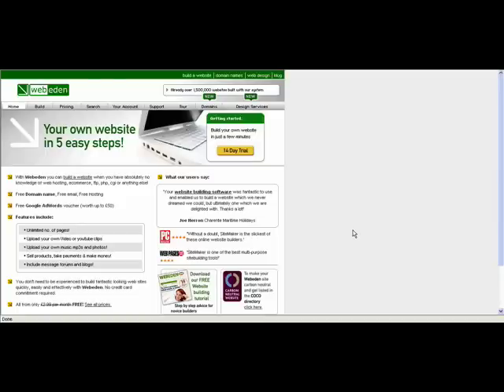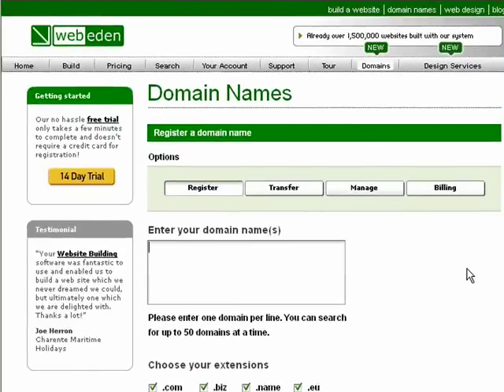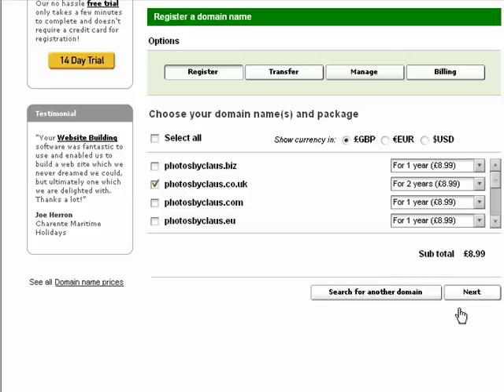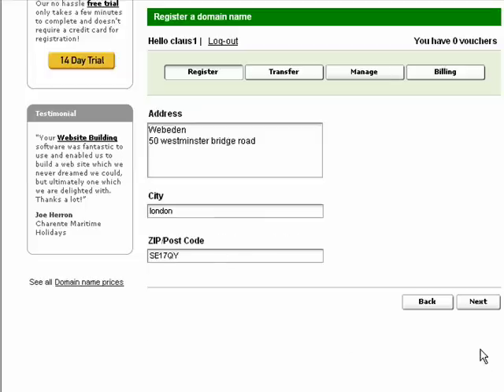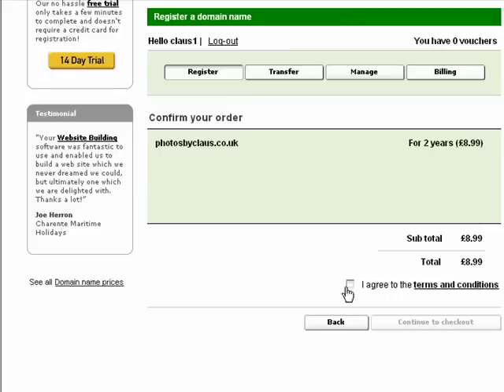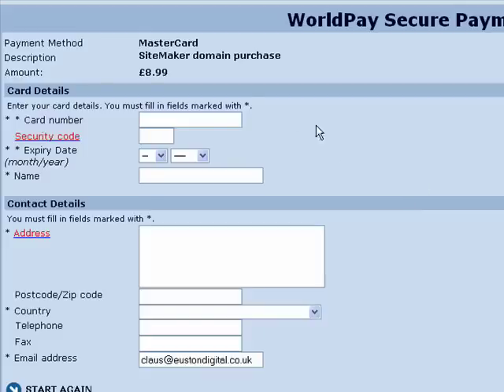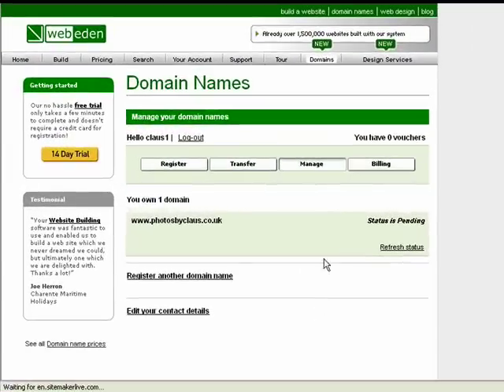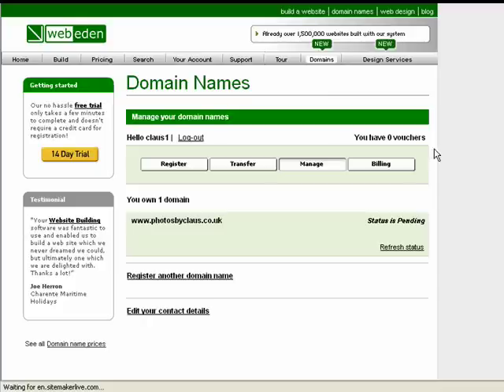Buying a Domain Name: WebEden.co.uk Free Website Builder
Webeden is an online website building service. This is a tutorial showing you how to buy a domain name with WebEden.